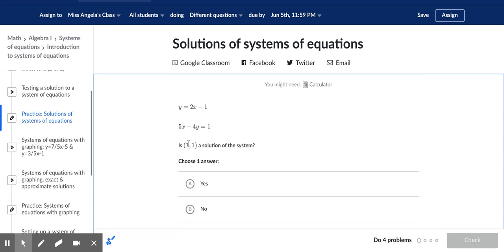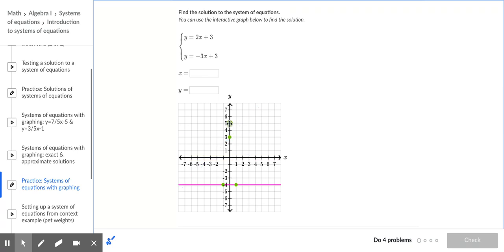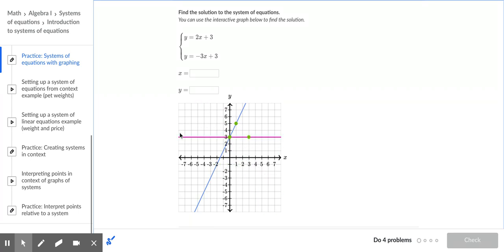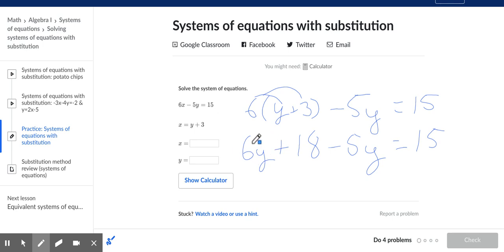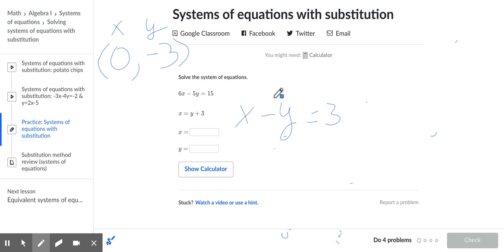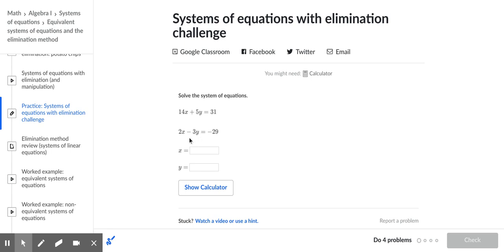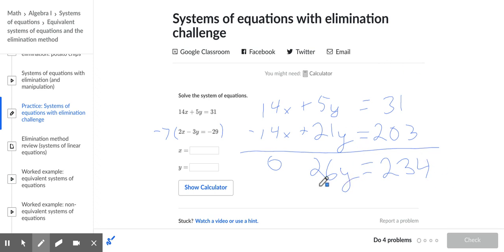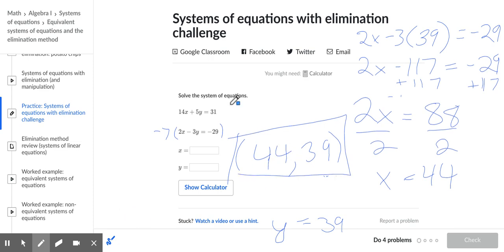Systems of equations